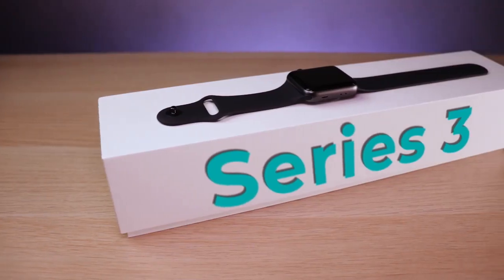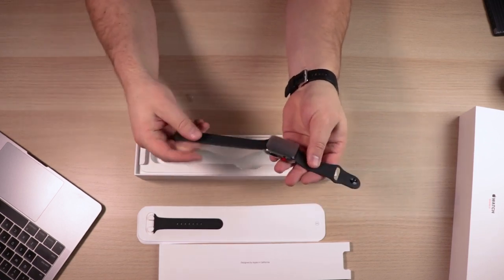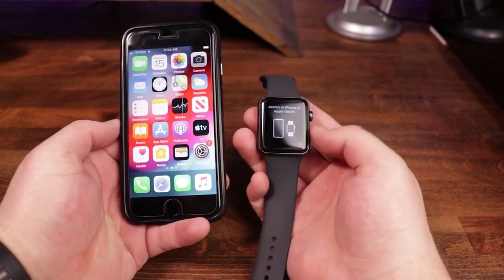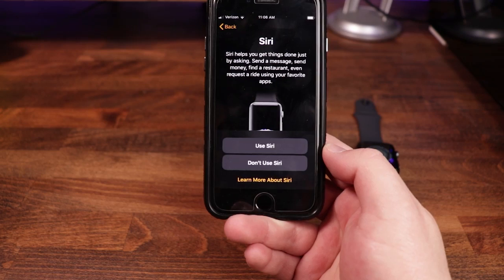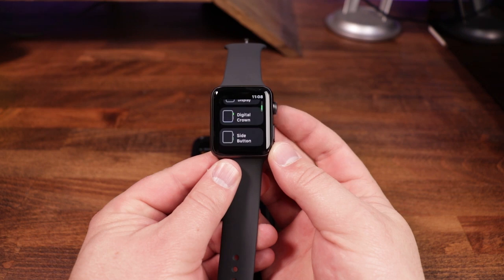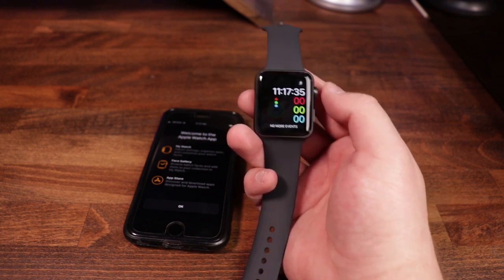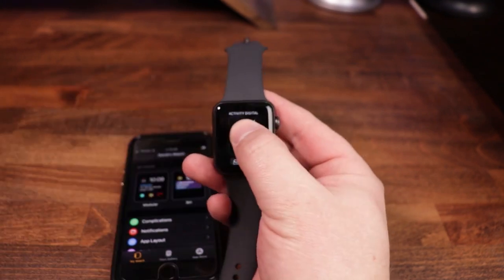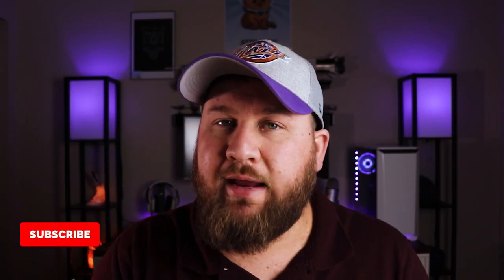Apple Watch Series 3 Unboxing, Initial Setup is it STILL Worth it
With the release of the Apple Watch Series 5 the question remains if the Apple Watch Series 3 is still a worthwhile purchase. In this video we unbox and review the Apple Watch Series 3 as well as answer the question if the new Series 3 is still a worthy purchase. This video's product is the Series 3 in space gray with a black sport band.